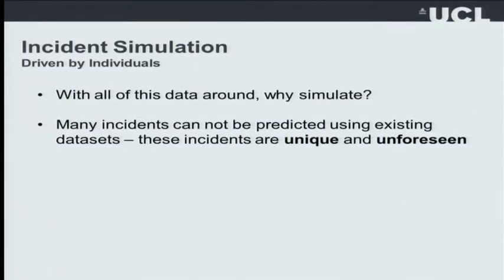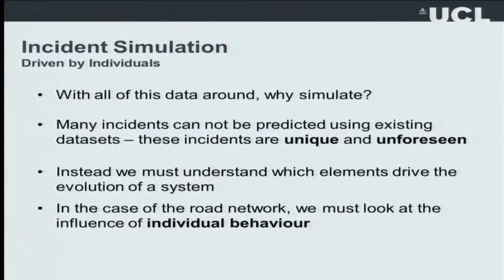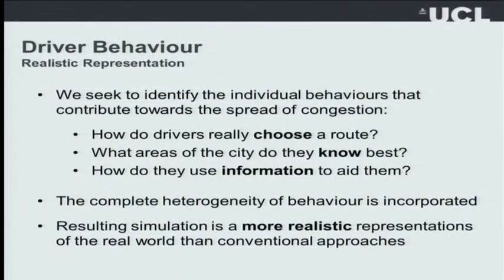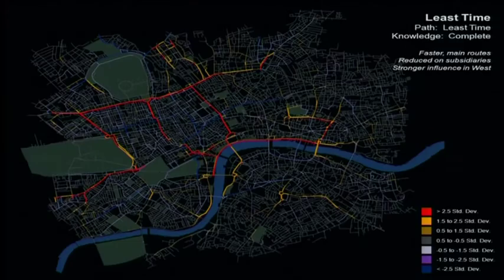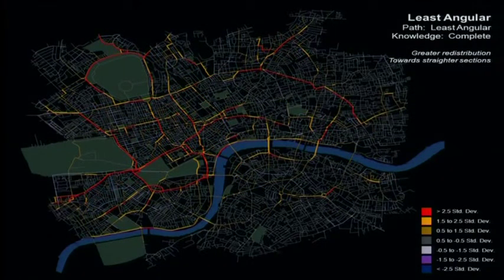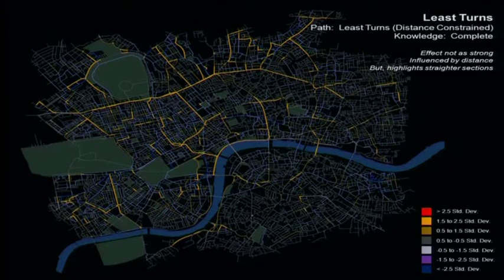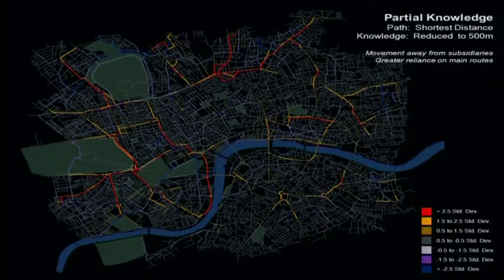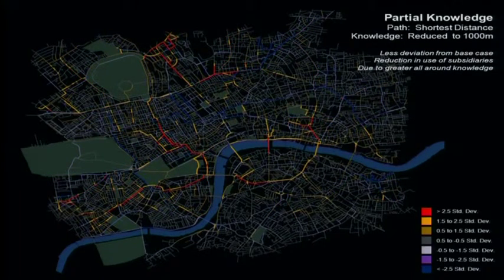Ed Manley at the UCL CPC Project Launch